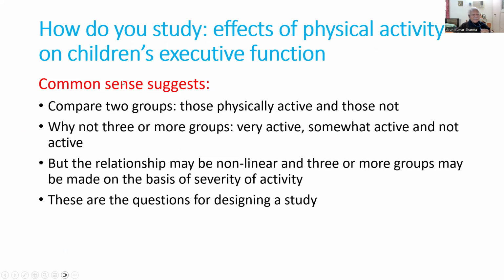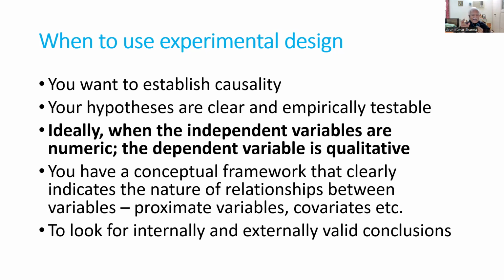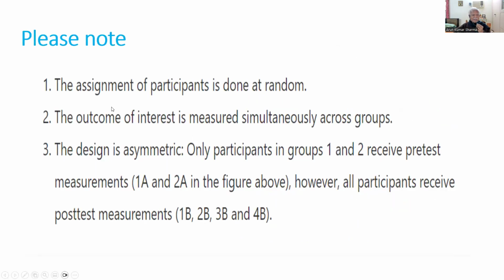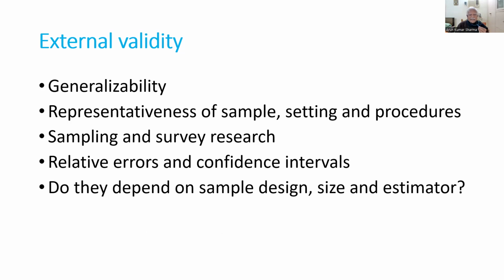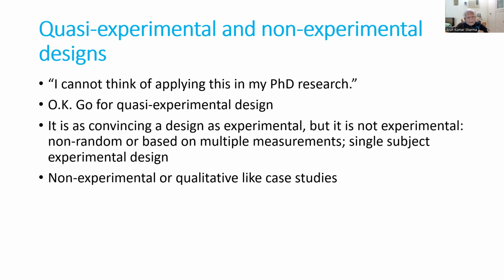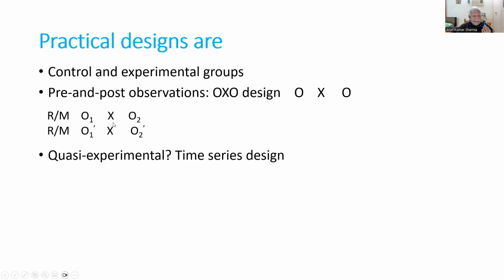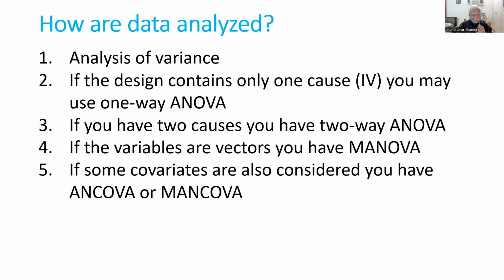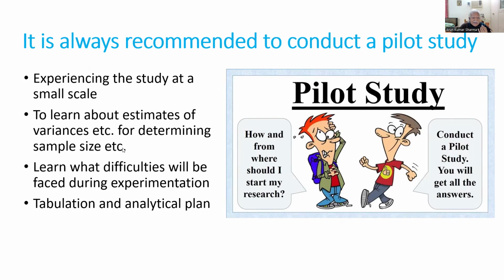Experimental design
Introduces the experimental design for research in social sciences and management researchers, in a simple way, with examples that can be easily understood by anyone.